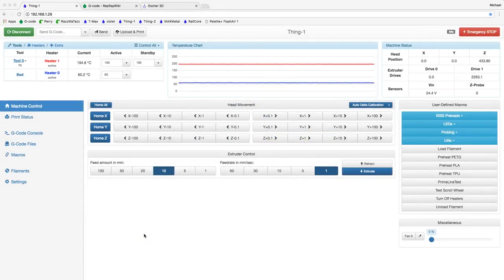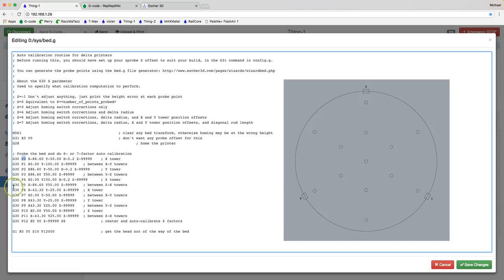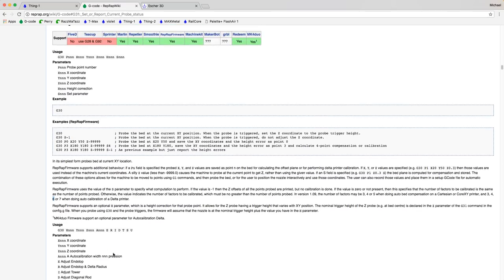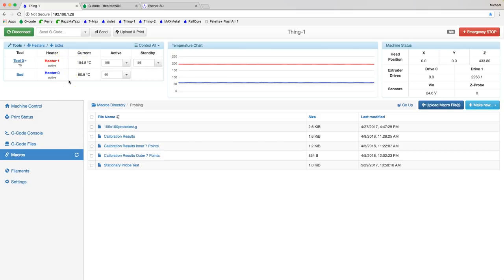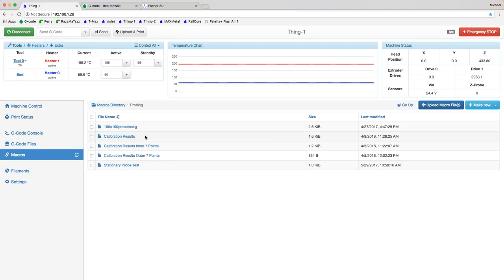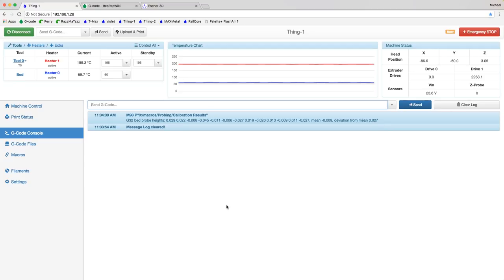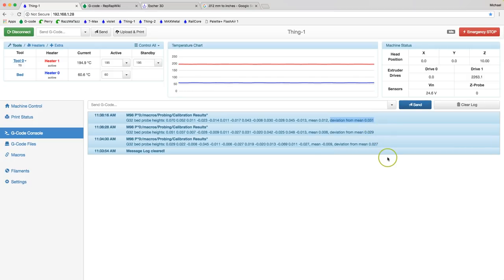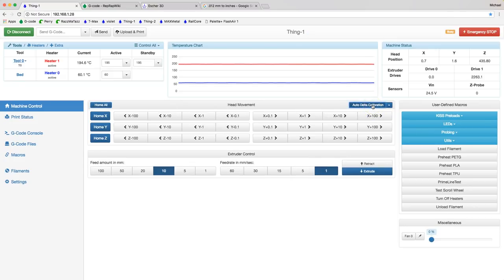Delta Calibration Diagnostics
Here's a tutorial to show how I go about diagnosing delta printer calibration issues using a probing macro.